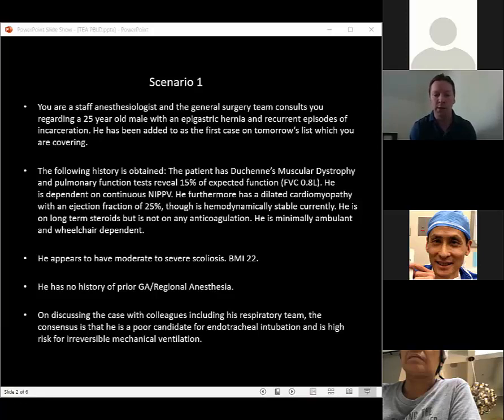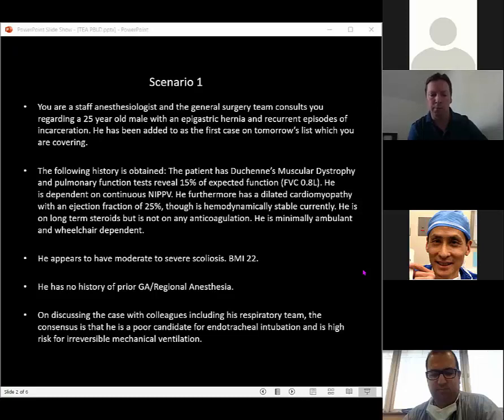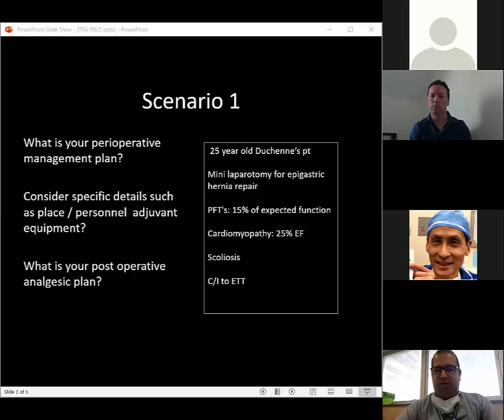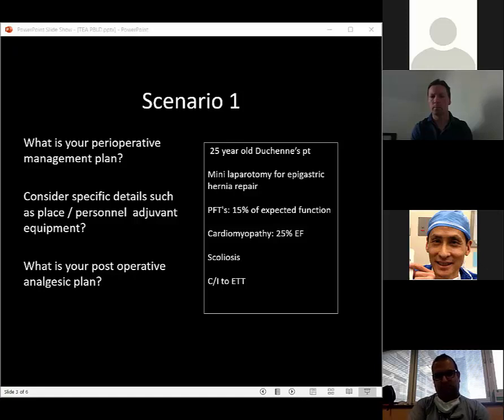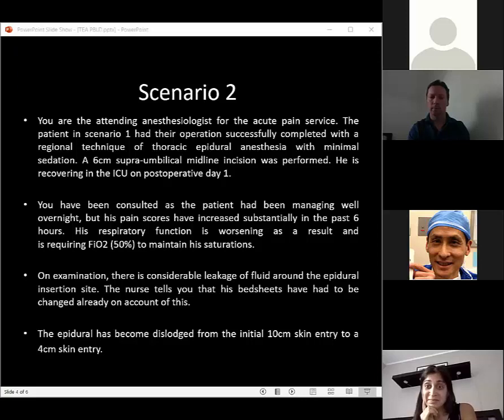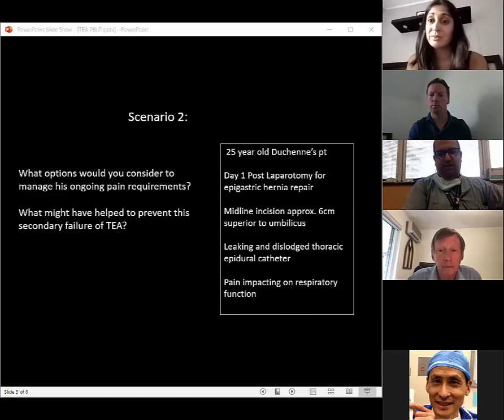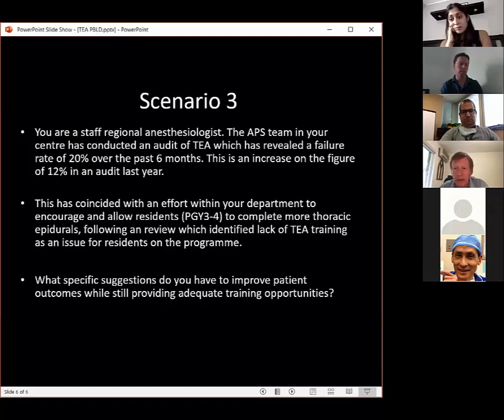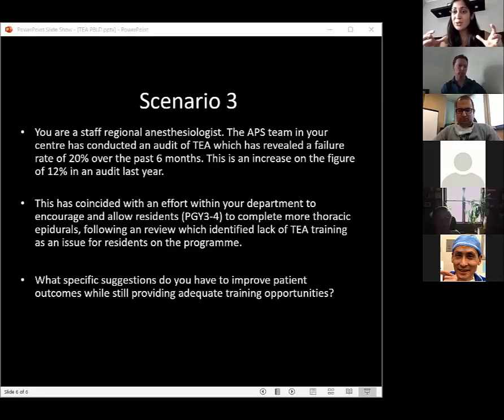Thoracic Epidural Anesthesia - A PBLD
Regional Anesthesia Rounds hosted by TWH Department of Anesthesia on 9 June 2020. Led by Donogh Burns, Ki Jinn Chin, with expert contributions from Peter Slinger (Toronto General Hospital), Sharon Peacock and Josh Gleicher (Mount Sinai Hospital).
02:50 - Surgical anesthesia with RA vs GA - considerations
05:20 - Planning considerations for a regional anesthetic
09:19 - Alternatives to thoracic epidural
12:30 - Thoracic epidural experience at Mount Sinai Hospital
15:30 - Methods of testing if the epidural works
16:15 - Initial dosing of the thoracic epidural
18:30 - Lumbar CSE and pitfalls in abdominal surgery
19:15 - Choice of level of insertion of thoracic epidural
20:30 - Importance of ultrasound and of waveform analysis
21:17 - Epidural waveform analysis
26:00 - Role of truncal blocks
29:00 - Epidural stimulation (Tsui) test)
33:09 - Thoracic surgery under thoracic epidural anesthesia
36:09 - Thoracic spinal anesthesia and spinal catheters
43:00 - Prevention and management of secondary failure
49:41 - Dosing regimens and intermittent boluses
54:05 - Challenges and strategies in training for thoracic epidurals
59:00 - Ultrasound for thoracic epidurals